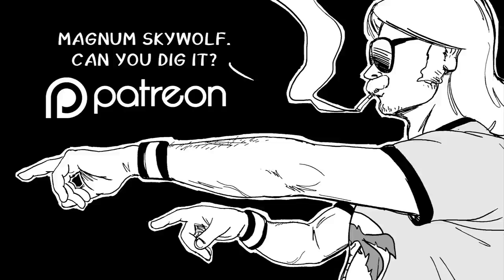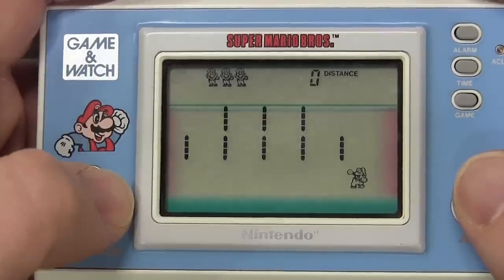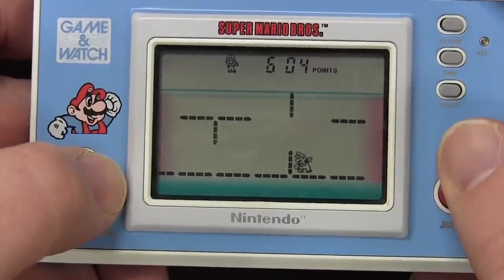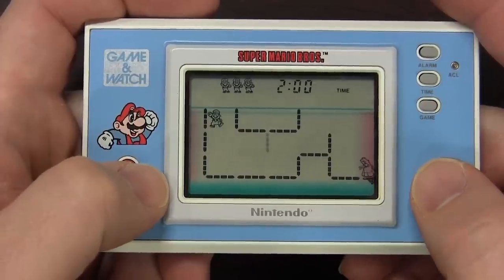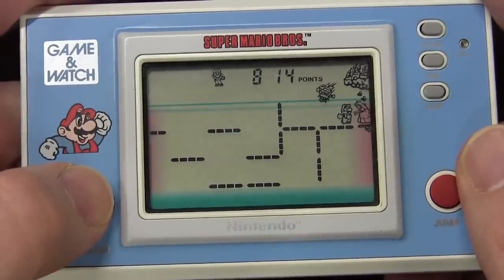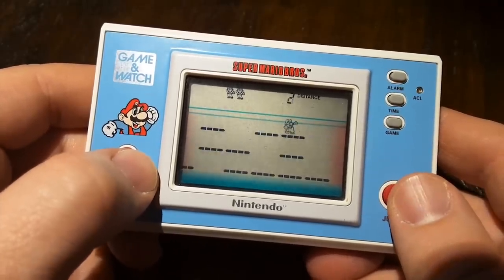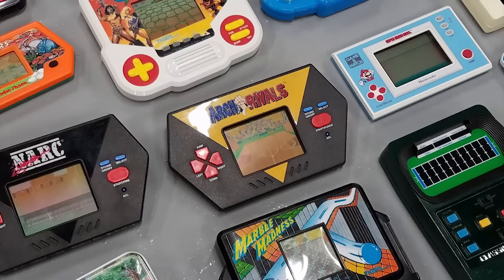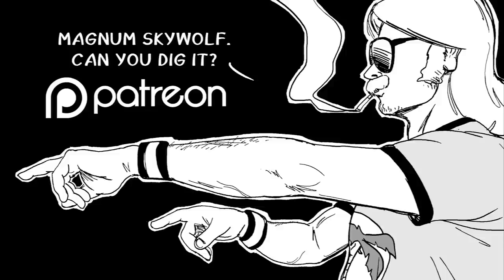Classic Game Room - SUPER MARIO BROS. Game & Watch review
Classic Game Room reviews the SUPER MARIO BROS. Game & Watch LCD handheld from Nintendo released in 1986!

Nintendo Game & Watch LCD handhelds were the best LCD games in the 1980s. Most of them seemed to feature Mr. Game & Watch (who later appeared in the Smash Bros. series), but other star Donkey Kong and Mario!

CGR Game & Watch review shows off the blue, crystal series Super Mario Bros. Game & Watch in this video review.